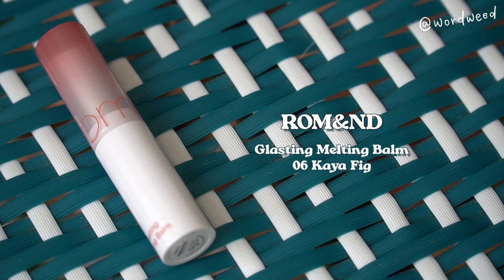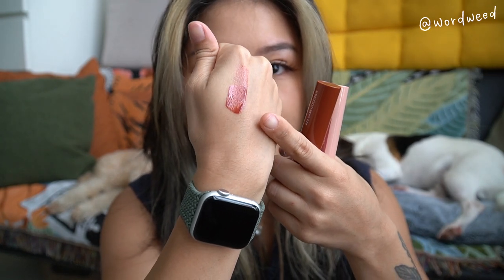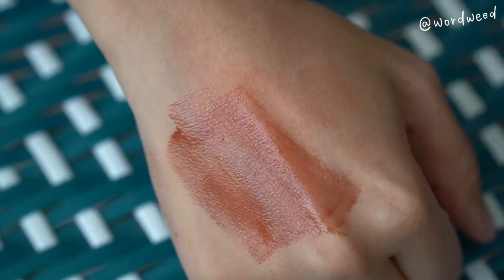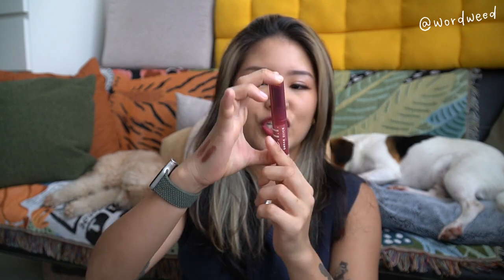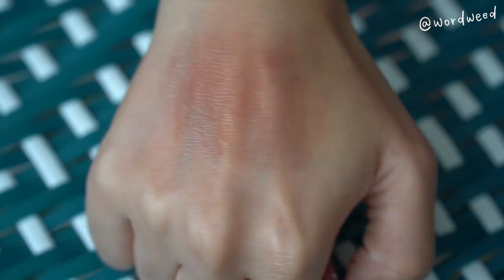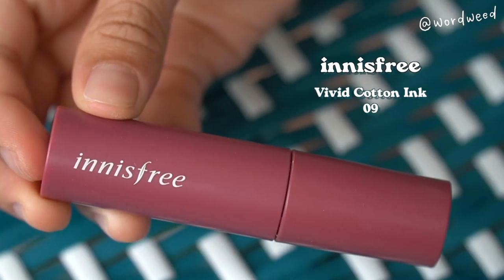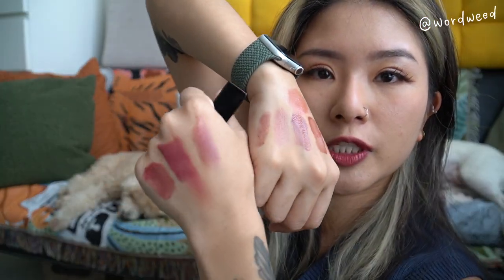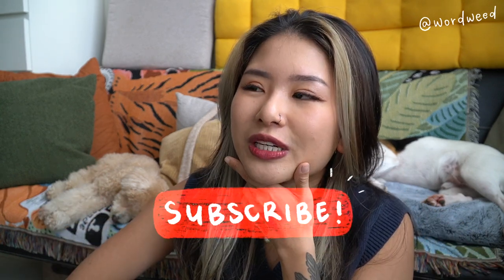FAV LIPPIES I WEAR ALL THE TIME (spoiler: mostly balms & tints)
»  PRODUCTS MENTIONED

ROM&ND Juicy Lasting Tint in 23 Nucadamia and 20 Dark Coconut
E.L.F. Cosmetics Sheer Slick Stick in Black Cherry
peripera Ink Mood Głowy Tint in 03 Rose in Mind

Hope you enjoy!! LIPPIES I WEAR ALL THE TIME!
Ok in the middle of editing this, I realised I missed out a couple of my other favourite tinted balms (I’m a balm FIEND) from Rare Beauty and Bobbi Brown etc, lmk if you want a part 2!

»  SAY HI! 👋

» GO MARGAUX 💎
(go mar-go)
I run an online store for vintage and contemporary jewellery and apparel sourced worldwide that I personally source, curate and shoot!
☞ gomargaux.net
☞ @gomargaux on instagram

If you enjoy it, please give it a rating of 5 stars!